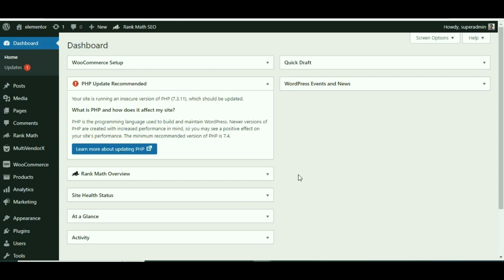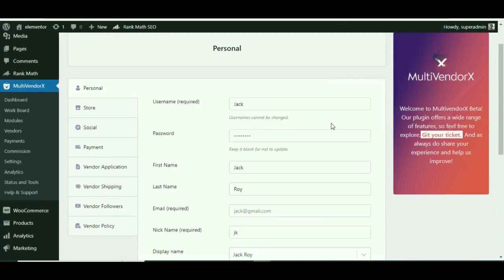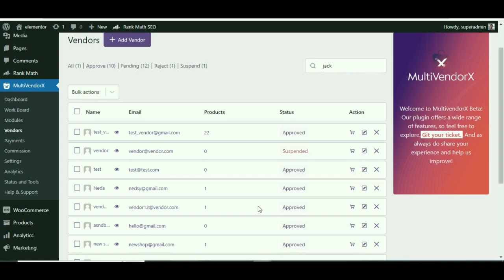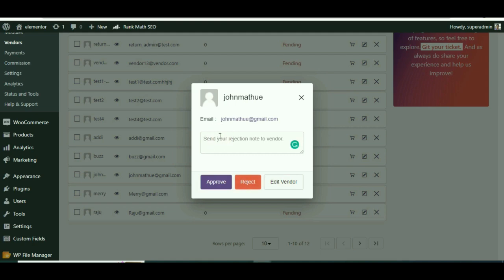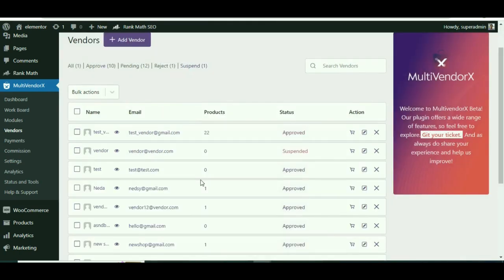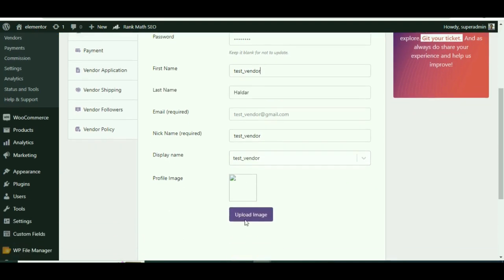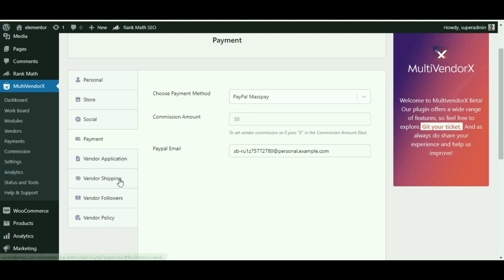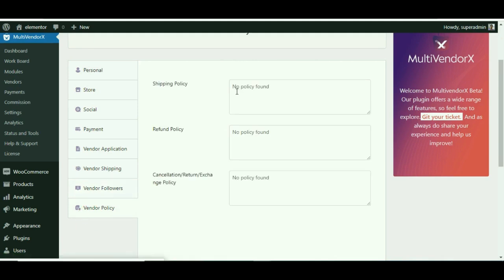MultiVendorX Vendor Management- Manage multiple vendors easily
MultiVendorX vendor management effortlessly track vendors and their information. Key features include list management, commission settings, dashboard oversight, and seamless addition of new vendors.

Key Features :
📋 Vendor List Management
🧾 Vendor Information Management
💸 Vendor's Payment Management
🖥️ Vendor Wise Capability Management
🚚 Shipping Management

🔍MultiVendorX Vendor Management documentation | 🛒MultiVendorX Pro Pricing |🤝Support Forum | 📝 Blog | 👩‍💻GitHub | 🚀 Demo